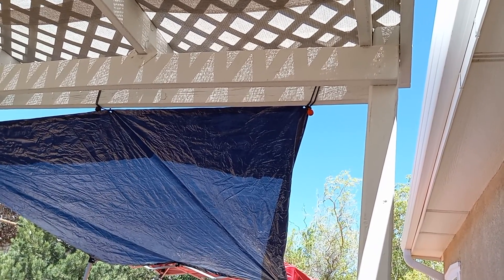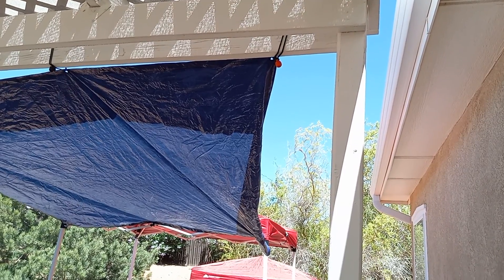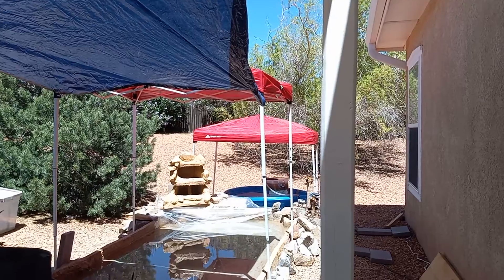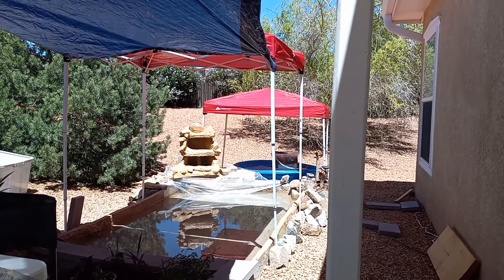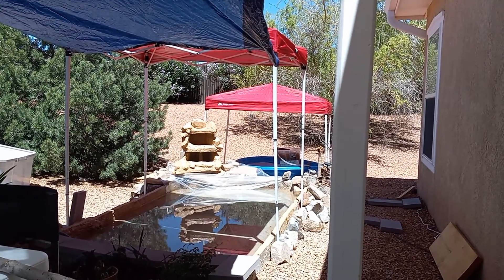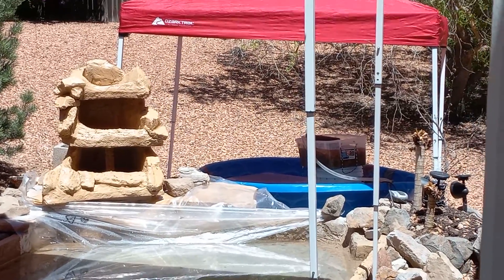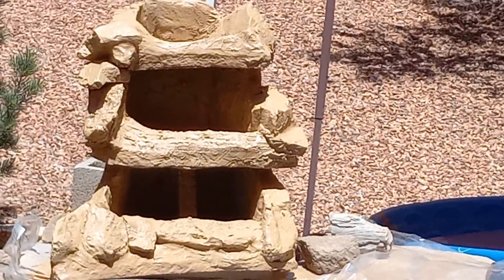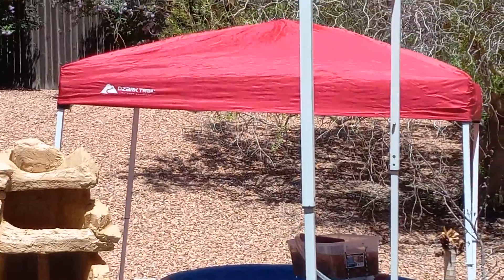Backyard Pond Upgrade by Adam La Serna